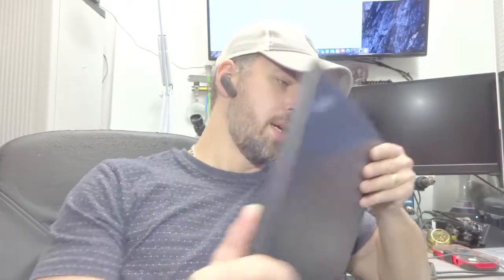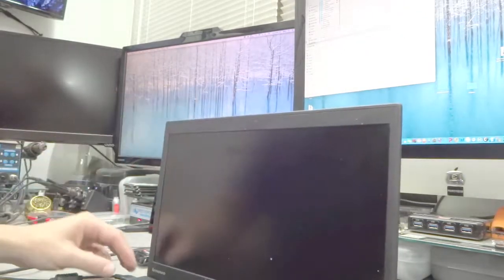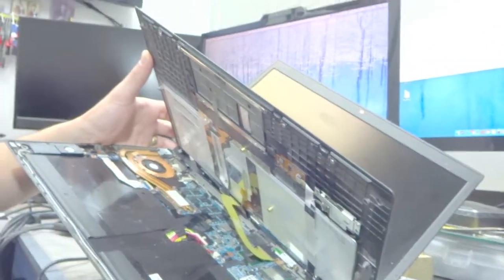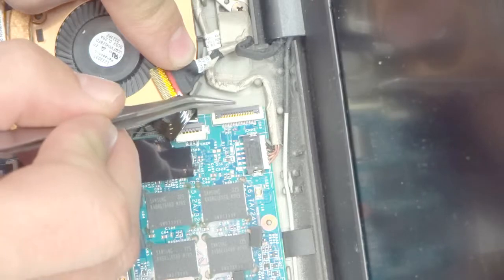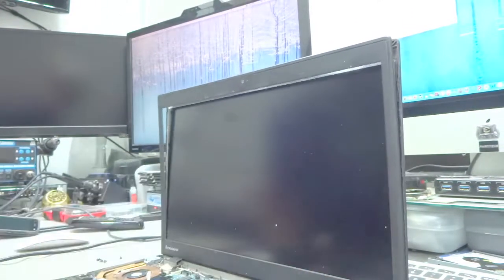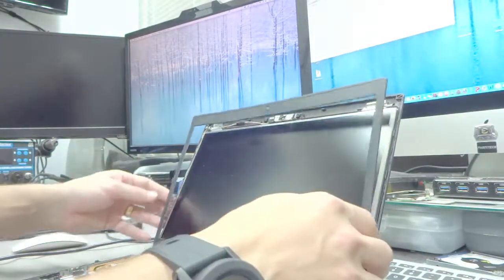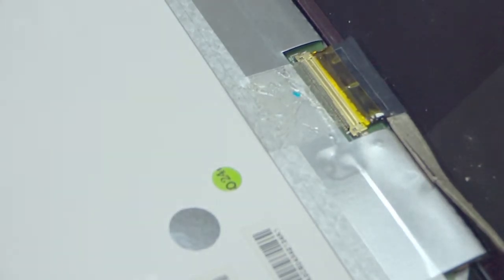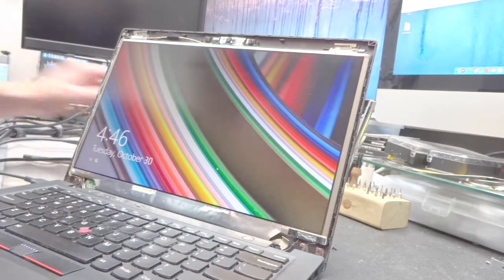Lenovo Thinkpad X1 Carbon 1st Gen LCD Troubleshoot/ replace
This a short video on how to troubleshoot the issues you might have with your LCD on the Lenovo Thinkpad X1 series. It can serve as a guide on replacing the LCD, reseating the LVDS Cable, Battery removal, etc